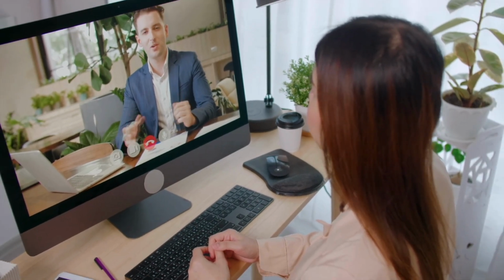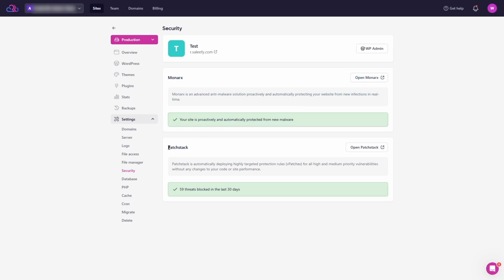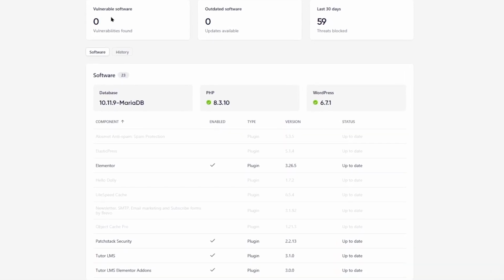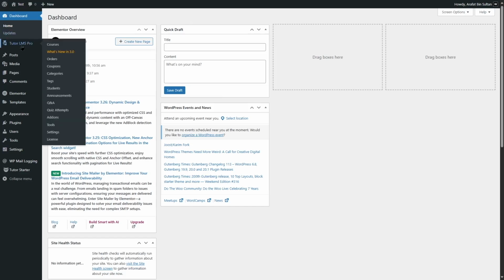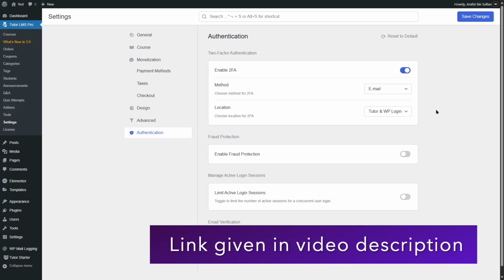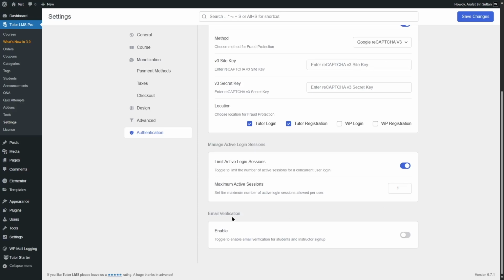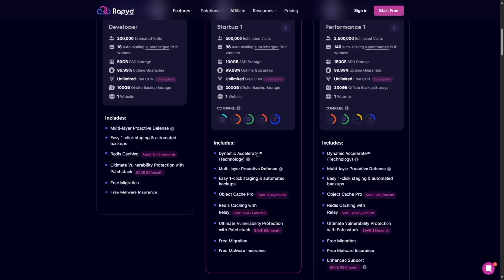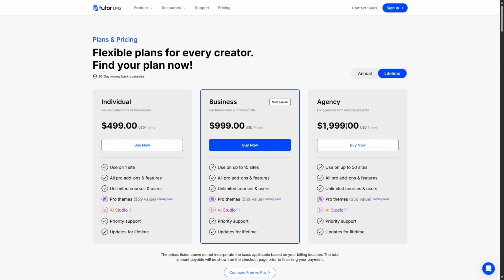How to Secure a Tutor LMS Site (Quick Guide) | Hosting Tools + Tutor LMS Security Features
⚡️ Want to Get Secure LMS Hosting? 🔒

So you have a Tutor LMS powered eLearning site on WordPress, but have you taken security measures to protect it? Without powerful security, your eLearning site might be at risk. That’s why in this video, we’re going to discuss how you can secure your Tutor LMS site this year. There are various security measures you can take to ensure the safety of your WordPress LMS site. Tutor LMS itself has some security features that you can enable to keep your site secure. Again, it’s also important to have a reliable hosting partner that provides some security from the server side.

In this video, we have hosted our site with Rapyd Cloud. You may already know, Rapyd Cloud is a managed hosting service for WordPress. It has special hosting plans for LMS websites. An LMS website has specific requirements. Keeping those requirements in mind, Rapyd Cloud provides special plans. This will not only benefit the security of your eLearning site, but also improve the overall performance of it.

Rapyd Cloud comes with a lot of security features. These features come enabled by default so you don’t have to worry about it. Tutor LMS also provides some great security features, but in order to use these, you need Tutor LMS Pro. .At the later part of the video, we have also discussed Rapyd Cloud and Tutor LMS Pro plans. This will hopefully help you choose the right plan for your site. So watch the entire video to learn how you can secure your Tutor LMS site.

⭐️⭐️ Relevant Links ⭐️⭐️